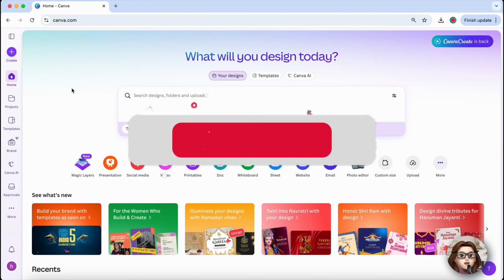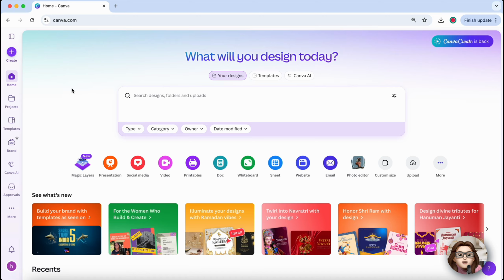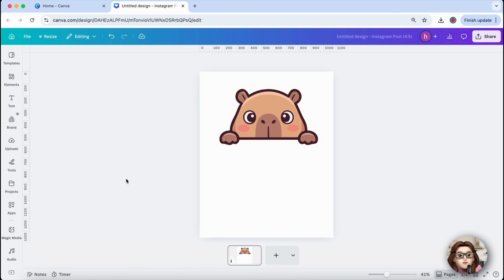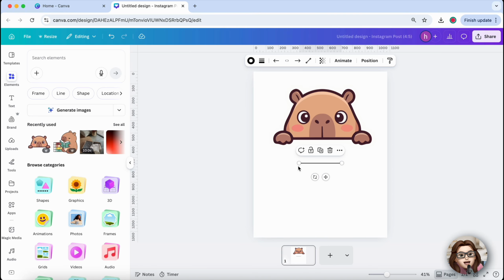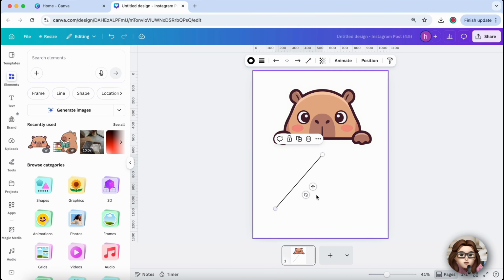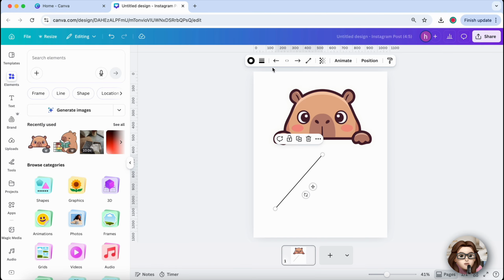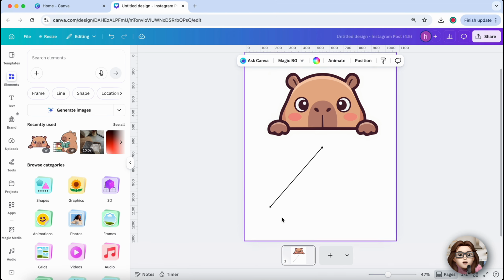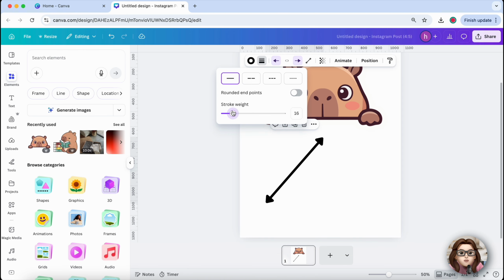How To Add Arrows To Lines In Canva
Want to add arrows to lines in Canva to make your designs more clear and professional? In this step-by-step tutorial, you’ll learn exactly how to add arrows to lines in Canva quickly and easily.

Arrows are extremely useful for presentations, diagrams, infographics, tutorials, and social media designs. They help guide your viewer’s attention, highlight important points, and make your content easier to understand. Whether you're creating flowcharts, educational content, or visual guides, adding arrows can significantly improve your design.

In this video, I’ll show you how to use Canva’s built-in line tools and customize them with arrowheads. You’ll learn how to select a line, apply arrow styles, adjust thickness, change colors, and modify the size of the arrowheads. I’ll also share tips on how to position arrows correctly and keep your design clean and visually balanced.

Additionally, you’ll discover how to combine arrows with shapes, text, and icons to create more engaging visuals. These simple techniques can help you create professional-looking graphics without any design experience.

This tutorial is perfect for beginners, students, teachers, content creators, and professionals who want to improve their Canva design skills. No advanced tools are needed—just a few easy steps that anyone can follow.

By the end of this video, you’ll be able to confidently add and customize arrows on lines in Canva for any type of design.

This video shows you How To Add Arrows To Lines In Canva Easily! Watch this Video till the end to learn How To Add Arrows To Lines In Canva.

Were you able to figure out How To Add Arrows To Lines In Canva? Share this with your friends who want How To Add Arrows To Lines In Canva.

Problem Solved in this Video-:

What Do you Think of How To Add Arrows To Lines In Canva?